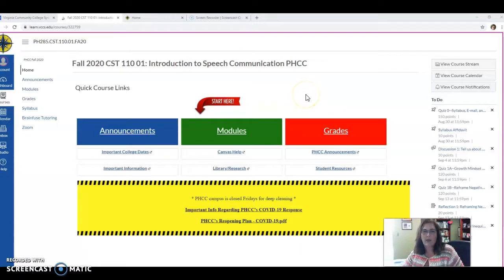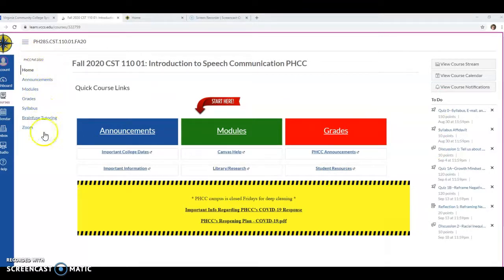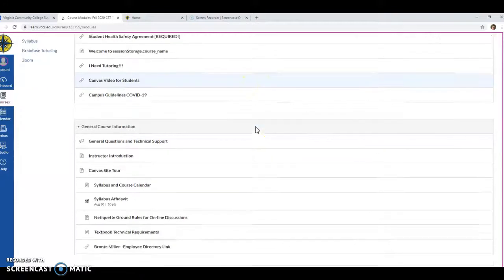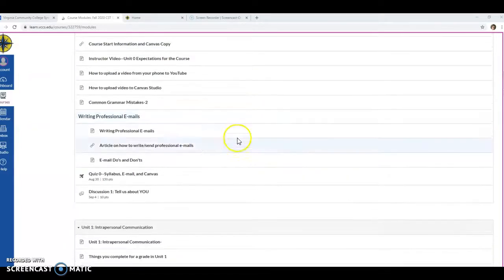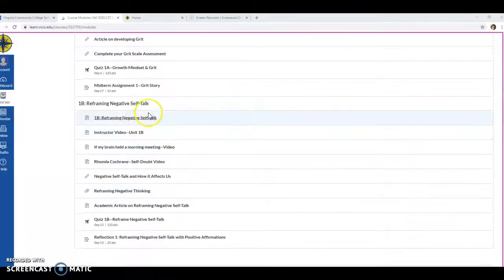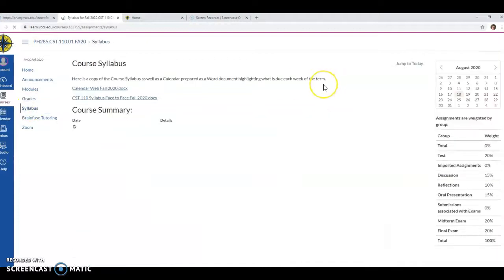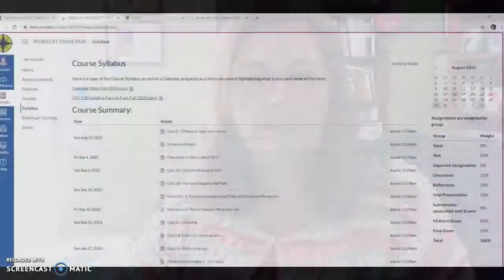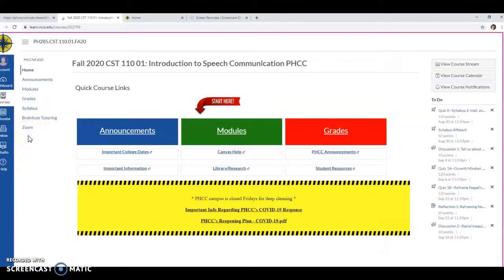Canvas Tour F2F class Fall 2020